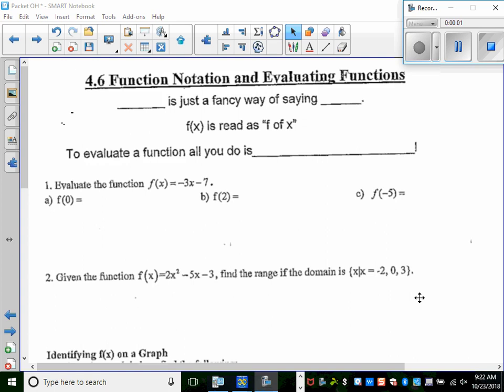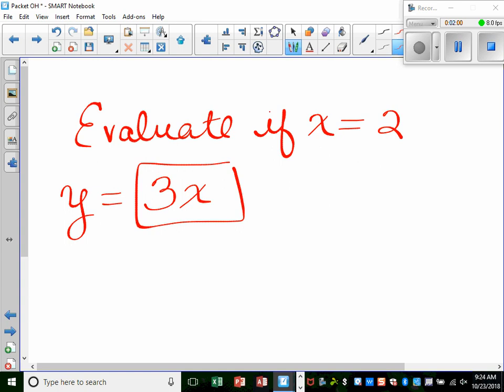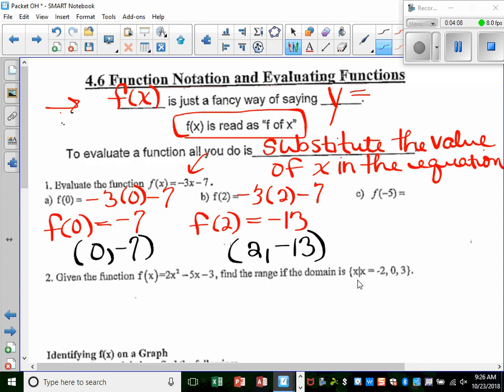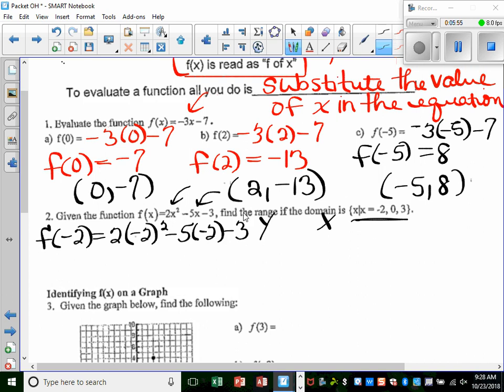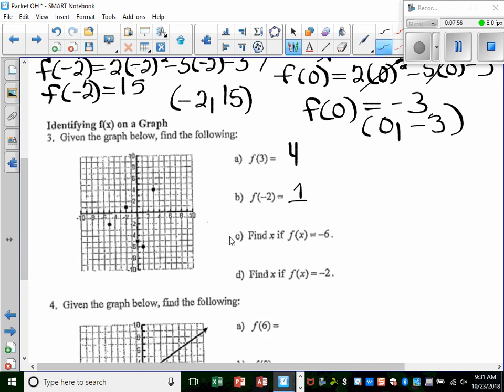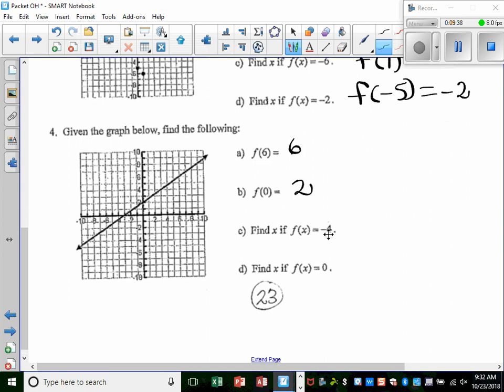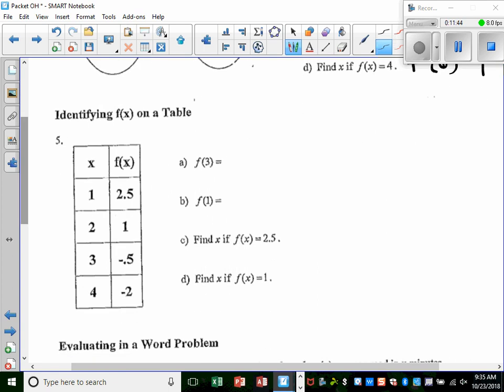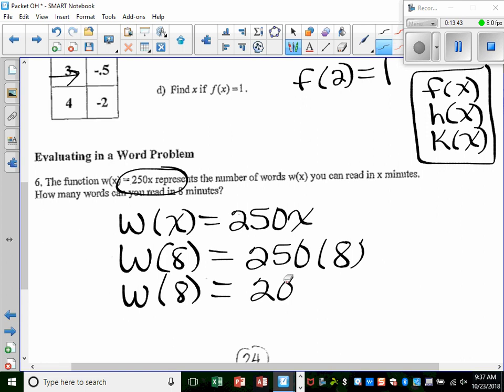October 23 Function Notation